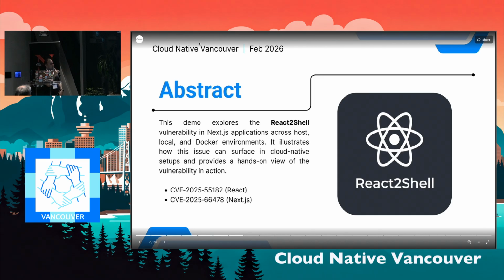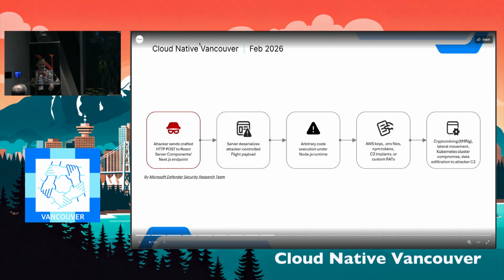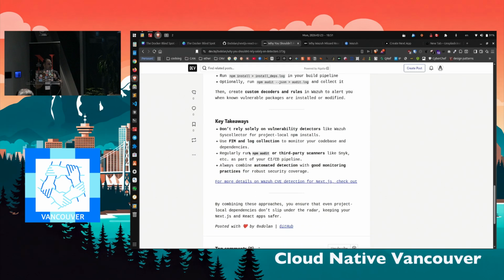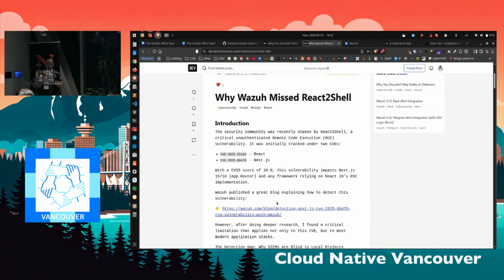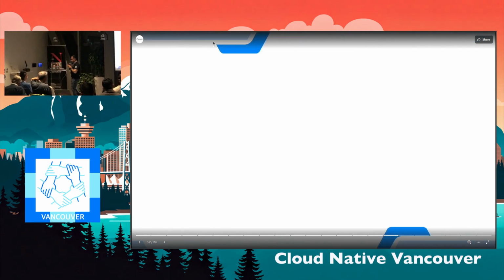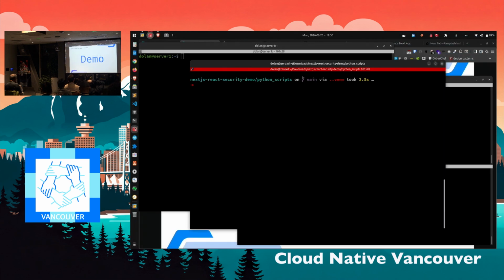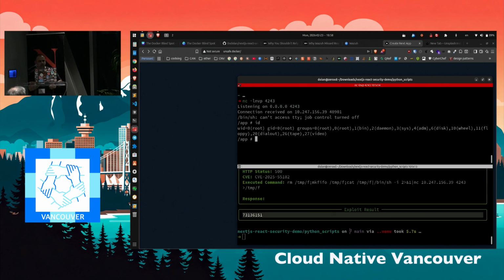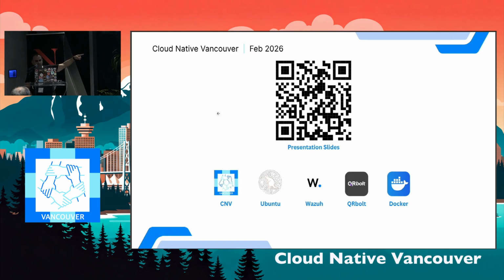CNV - The Docker Blind Spot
This presentation explores a critical security vulnerability affecting over 30 million websites worldwide: the "React to Shell" exploit. By demonstrating live hacks on both local and Dockerized Next.js applications, the video reveals how user input can lead to unauthorized shell access when serialization is not properly handled. The session also provides practical workarounds for identifying these vulnerabilities using tools like Wazuh and highlights essential mitigation strategies for developers.

Timestamps:
00:00 - Introduction and focus on Docker security
01:22 - Speaker introduction: Dolan, Software Developer
01:41 - Overview of the "React to Shell" hack
03:30 - Explaining serialization using a restaurant analogy
04:31 - Why traditional security tools miss these vulnerabilities
04:56 - Project demo: Vulnerable vs. Protected versions
09:29 - Live demo: Gaining shell access to a Docker container
14:20 - Mitigation strategies and AI code generation risks
16:00 - Closing remarks and slide access